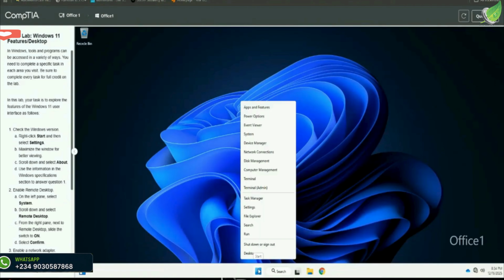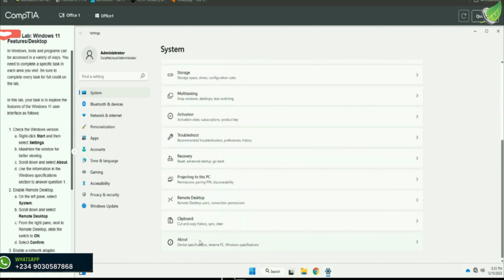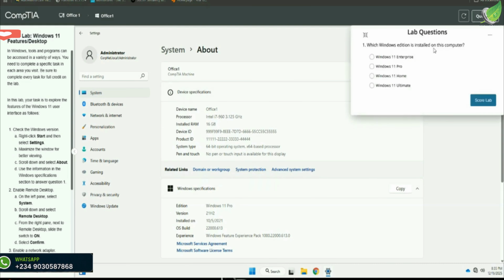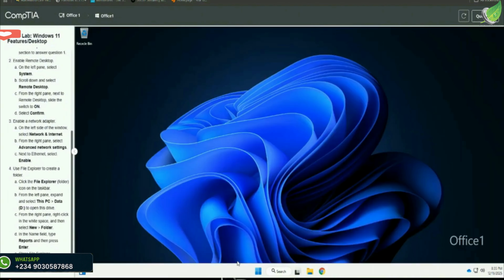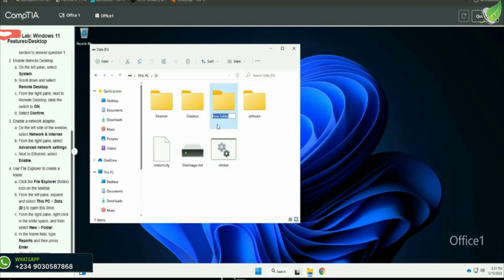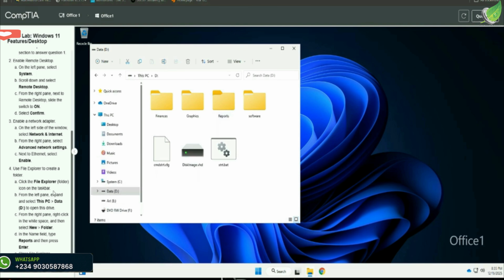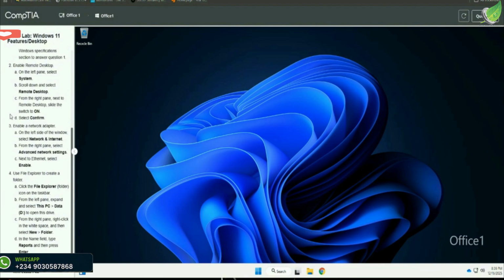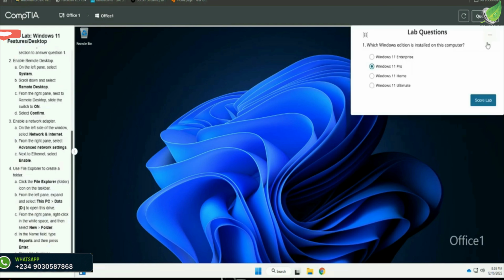7.1.6 Lab Windows 11 Features Desktop - CompTIA Testout Lab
In this video, we complete the 7.1.6 Lab – Windows 11 Features Desktop using the TestOut environment for CompTIA certification training. Learn how to navigate and configure Windows 11 desktop features step-by-step for IT support and desktop administration tasks.

This lab walkthrough covers Windows 11 interface elements, Start menu customization, taskbar settings, widgets, virtual desktops, and personalization options used in real-world IT environments. Ideal for students preparing for CompTIA A+ certification and Windows desktop support roles.

✅ Topics Covered:

Windows 11 desktop features
Start menu and taskbar settings
Virtual desktops
Widgets and personalization
Windows interface navigation
Desktop administration basics